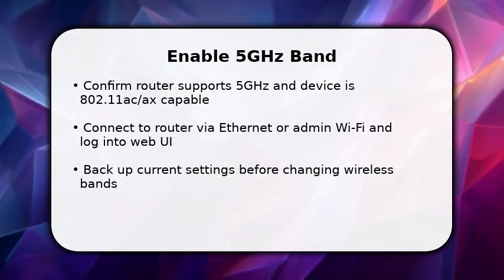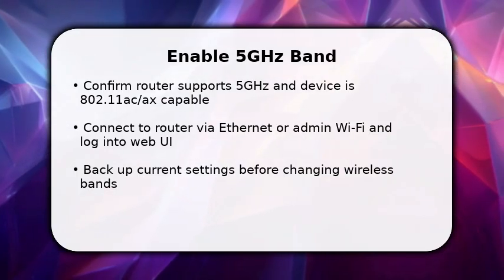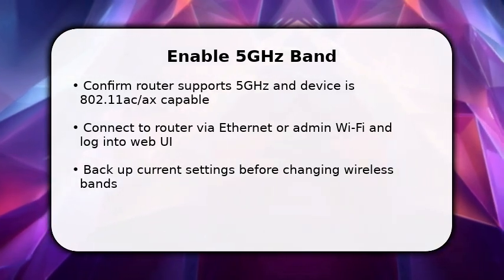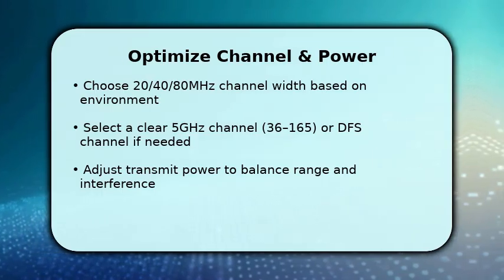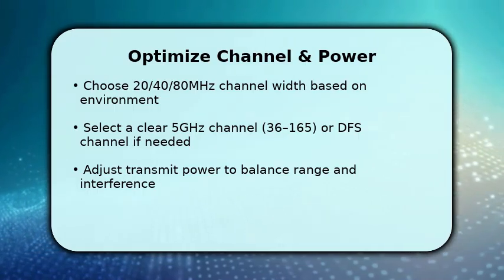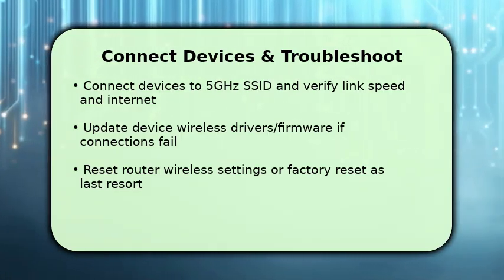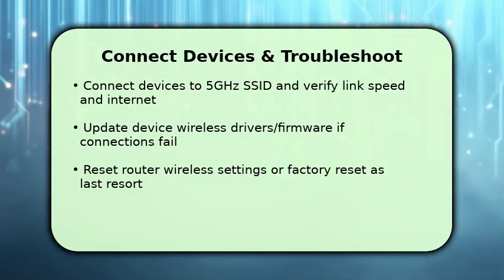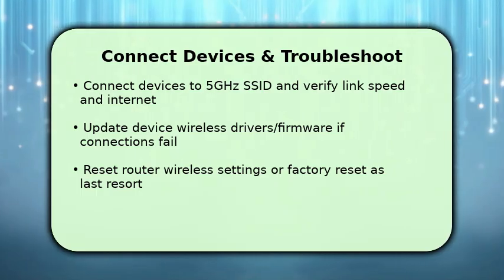How to Use 5ghz Wifi on Router (full Guide)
Discover the ins and outs of enabling a dual-band WiFi router to operate on both 2.4GHz and 5GHz frequencies for optimal internet performance in this comprehensive guide.